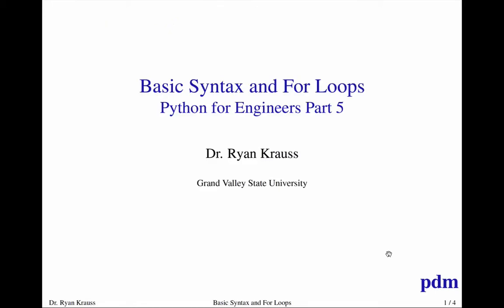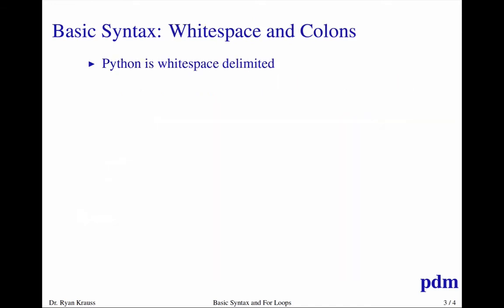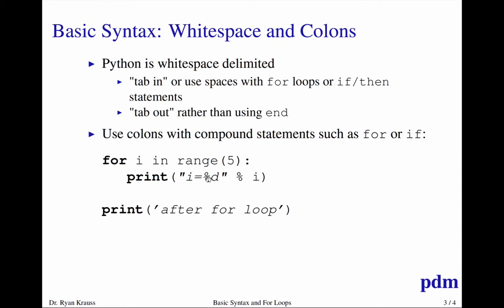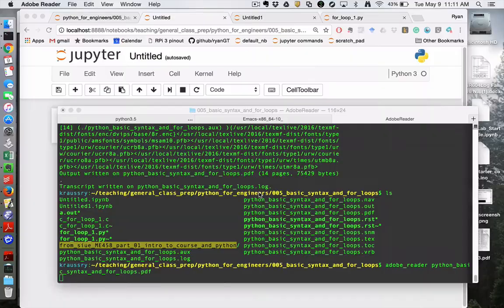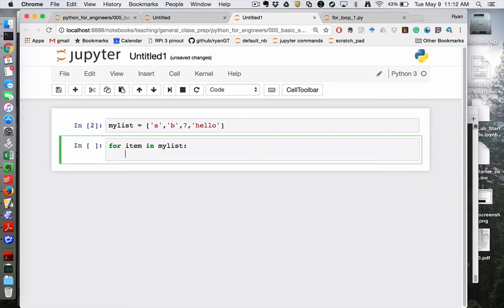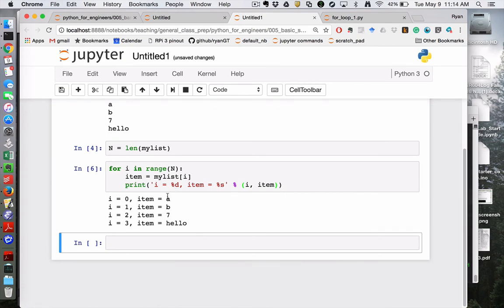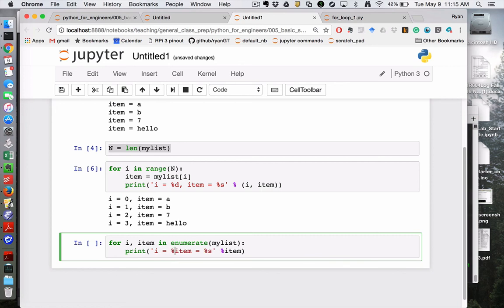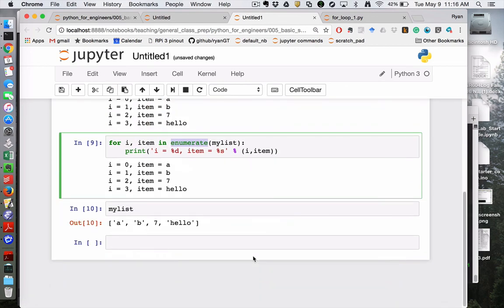Python for Engineers Part 5: Basic Syntax and For Loops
a quick overview of Python syntax and the beauty of Python for loops